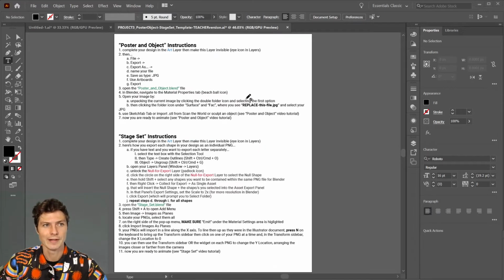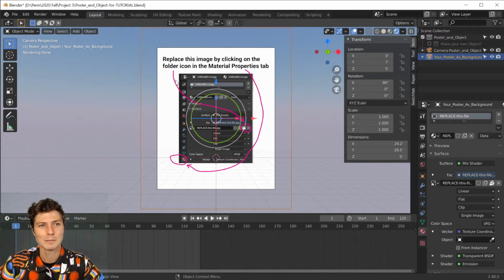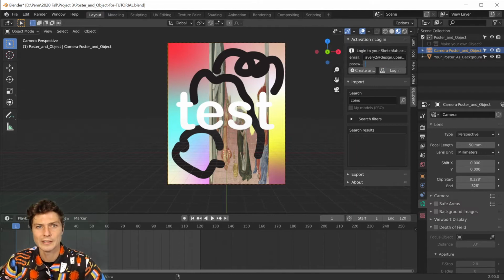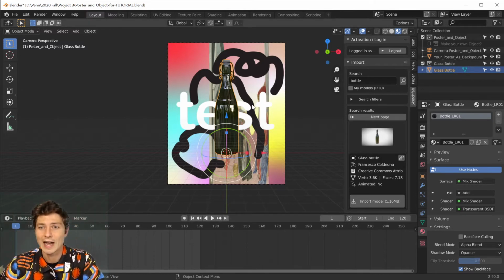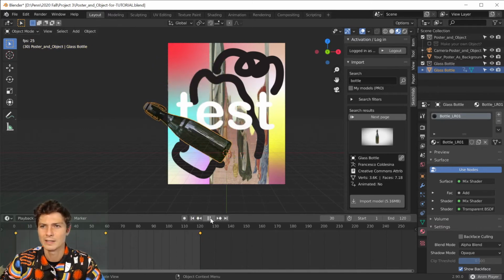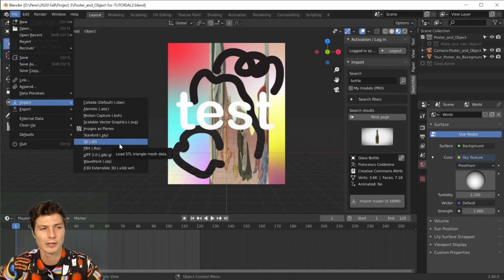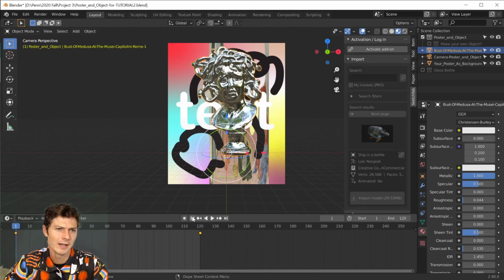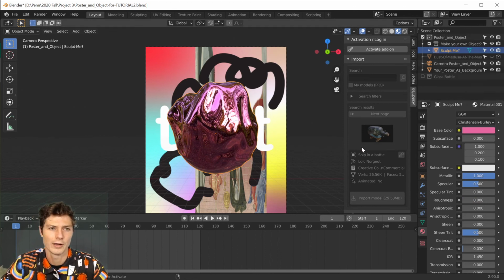DSGN 264 - TUTORIAL: Using the Blender "Poster + Object" Template